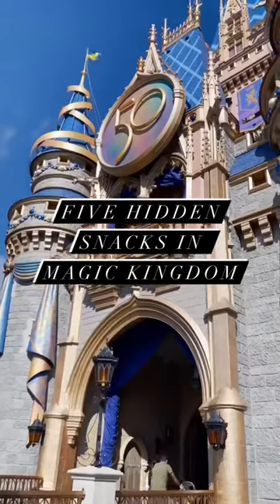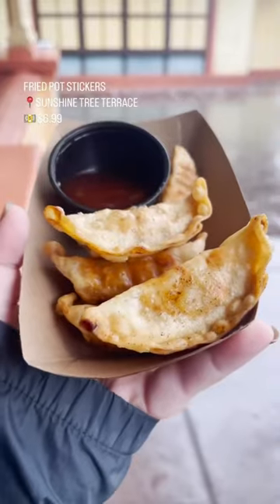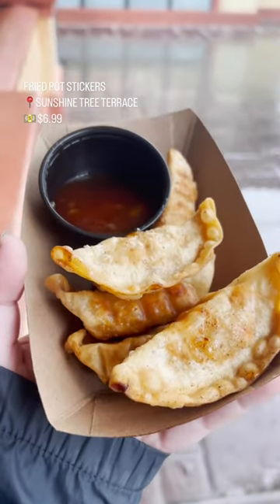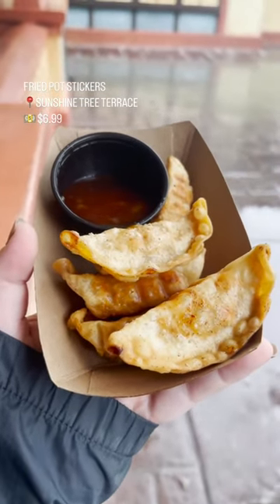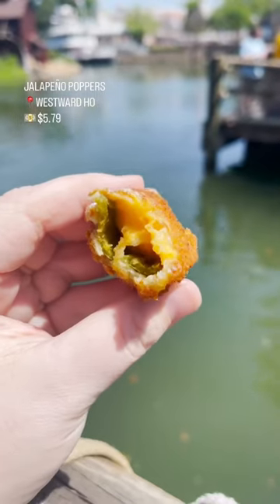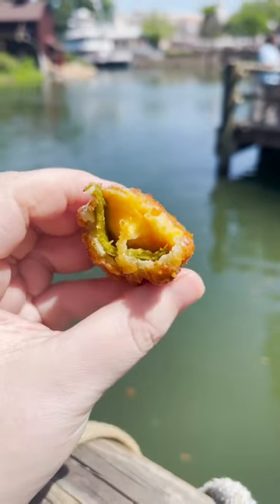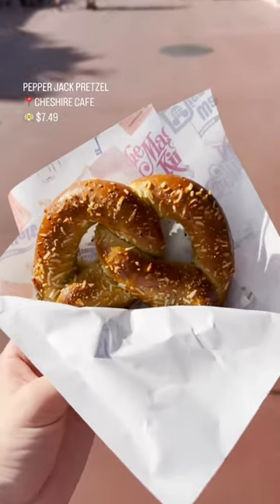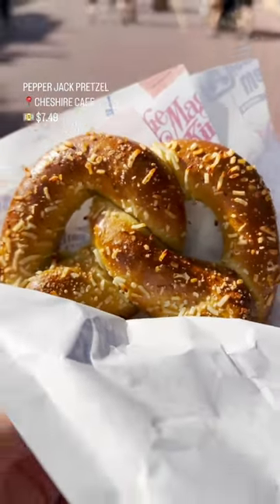Five hidden snacks in Magic Kingdom at Disney World!